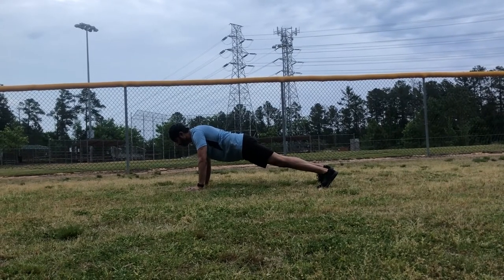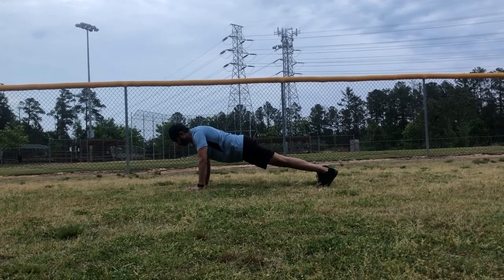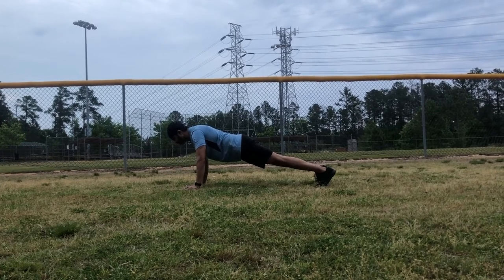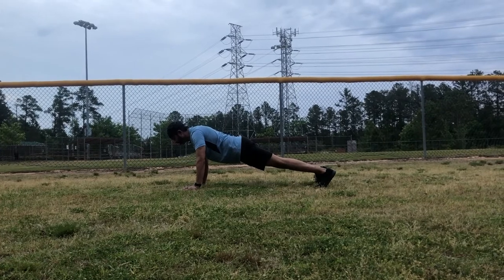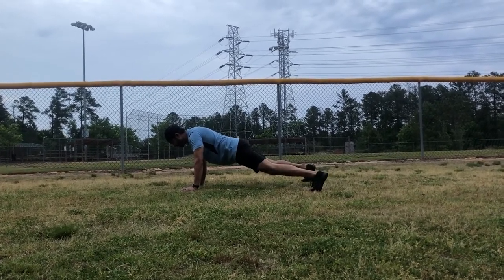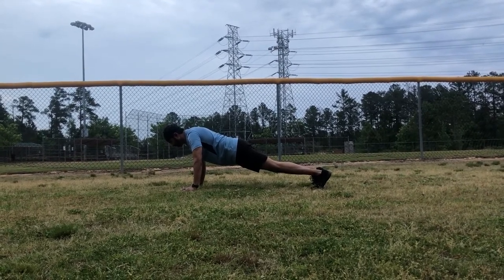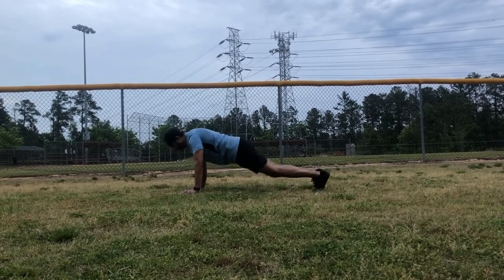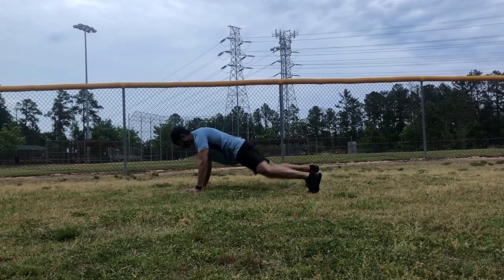Plank Jacks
How to perform and count the Plank Jack.